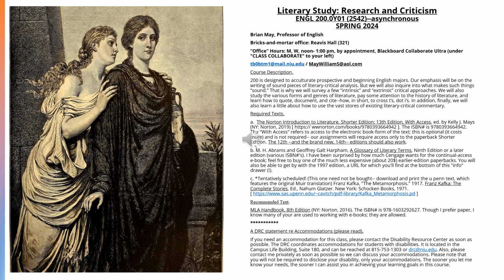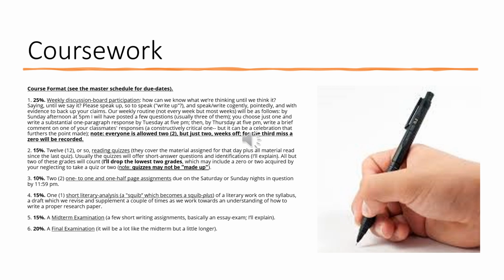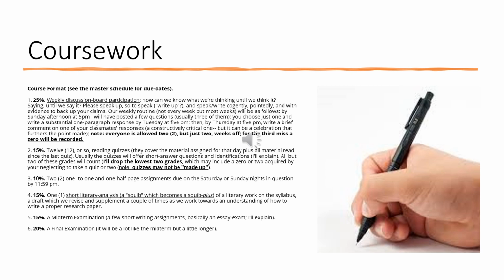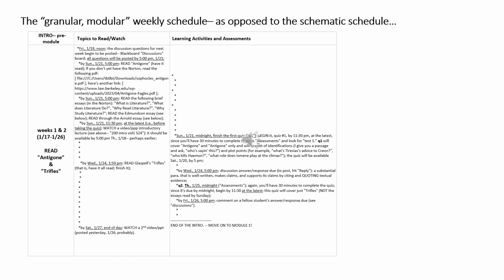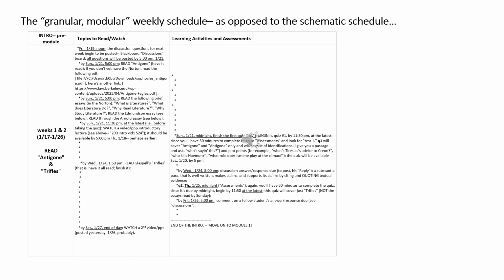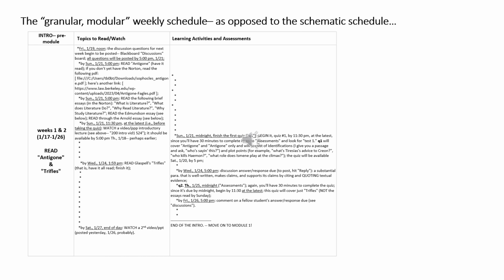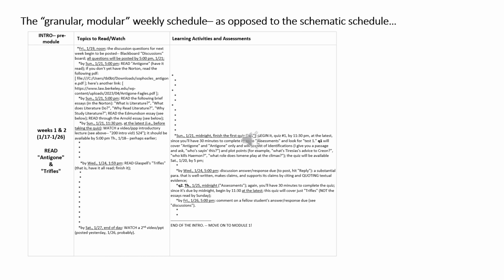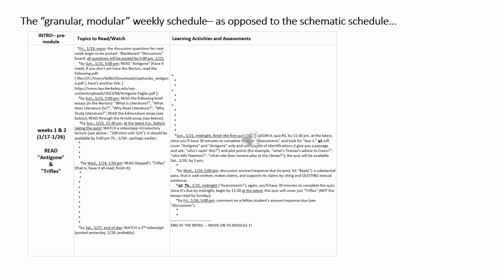200 intro vid1 s24&